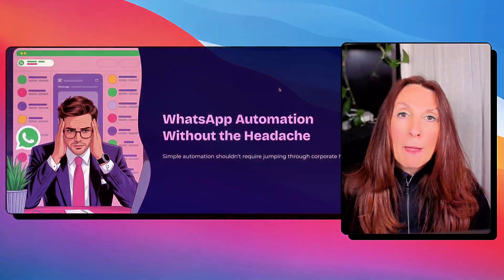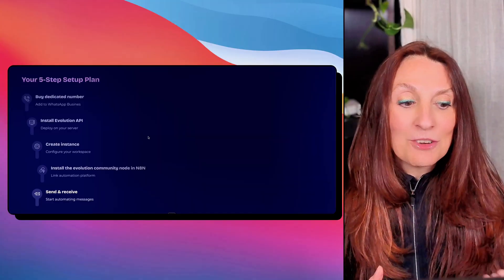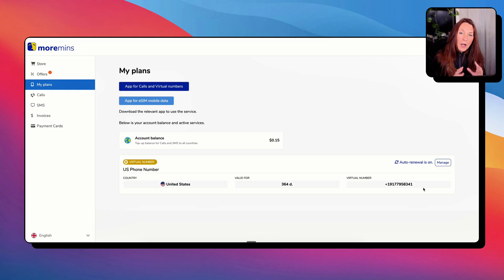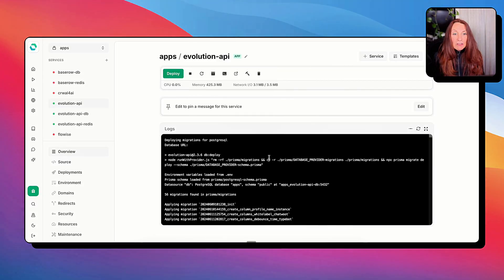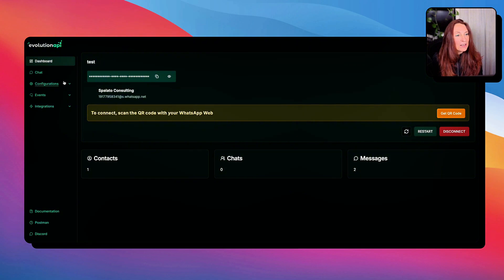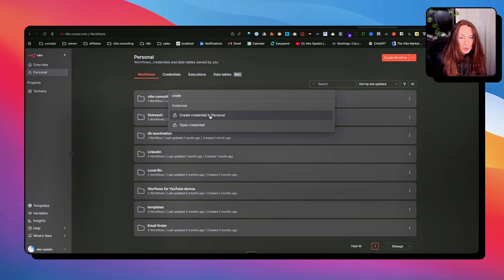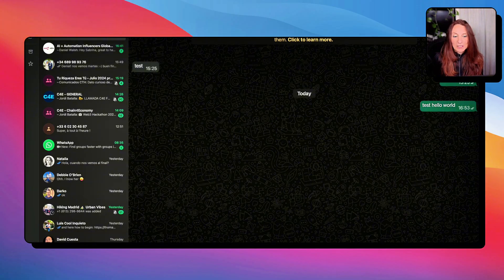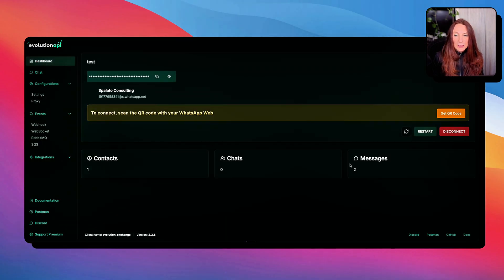I Built WhatsApp Automation in 10 Minutes (No Meta Approval)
Meta wants business verification, approval processes, and bureaucracy that takes weeks.

Today I'm showing you how to use Evolution API with N8N to build WhatsApp automations without any of that. No business account needed. No Meta approval. Just working automation.

In this video:

Why Evolution API is better for small-medium businesses
How to get a dedicated WhatsApp number (I use MoreMins)
How to create an Evolution API instance (the right way)
How to send and receive WhatsApp messages from N8N
Best practices to avoid getting banned
Important: Evolution API is unofficial and works best for businesses sending under 300 messages per day. For high-volume messaging, use Meta's official Business API.

00:00 Intro + why official API sucks
00:37 Plan overview (5 steps)
01:32 Buy number + link to WhatsApp
03:01 Install Evolution API + n8n
03:23 Create instance + connect via QR
04:46 Install community node + set credentials
06:09 Set webhooks
06:41 Test: send & receive
08:02 Tips + wrap up
09:03 CTA + outro